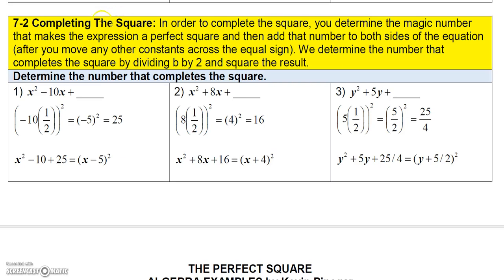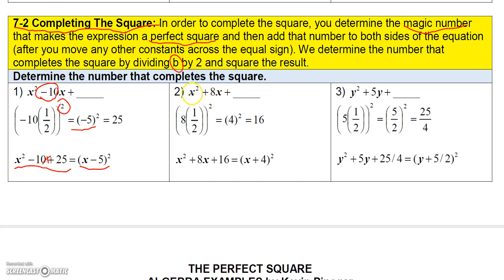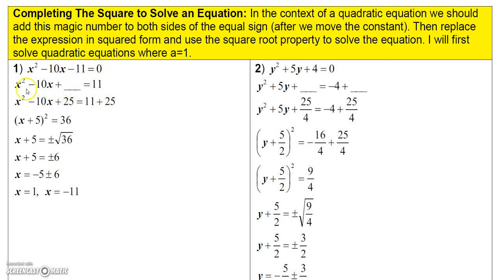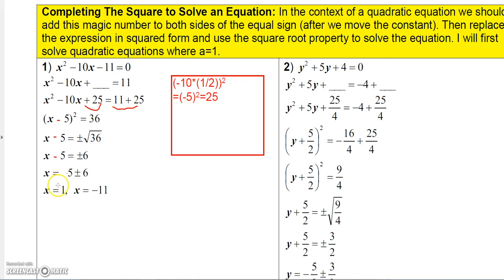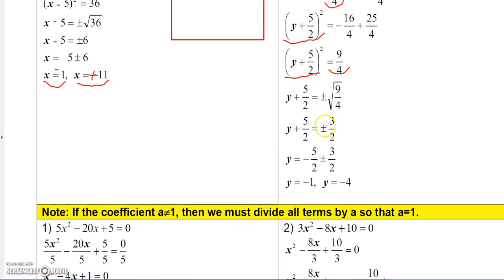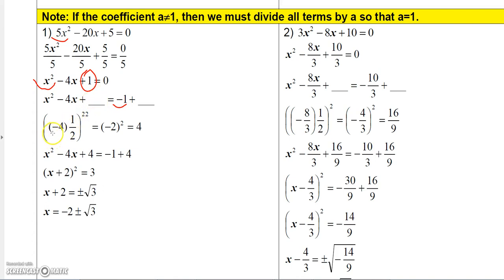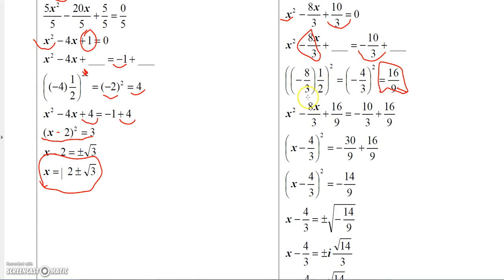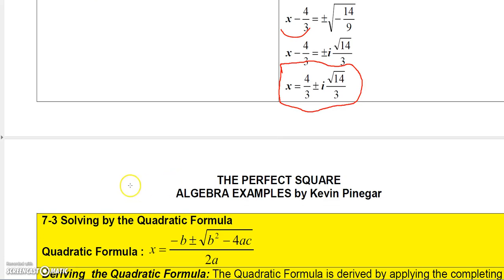7_2 Solving Quadratic Eqautions By Completing Square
Intermediate Algebra - Quadratic Equations